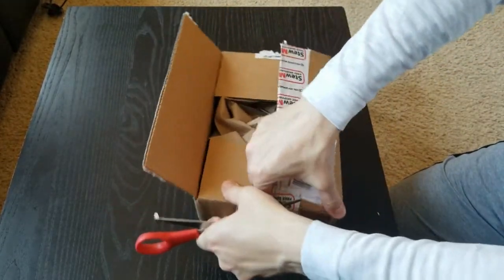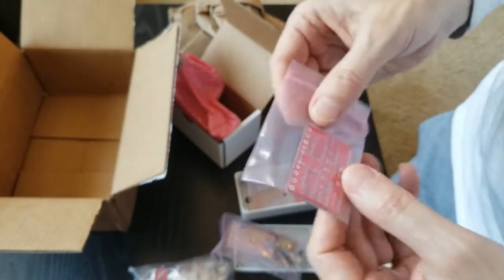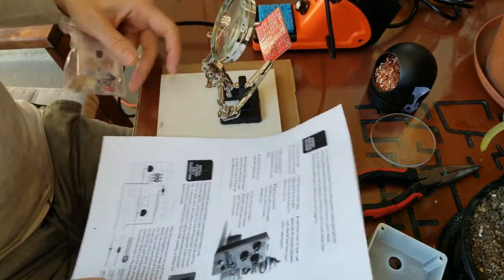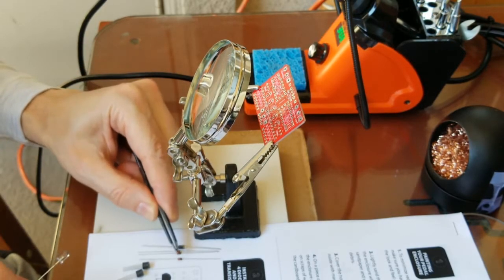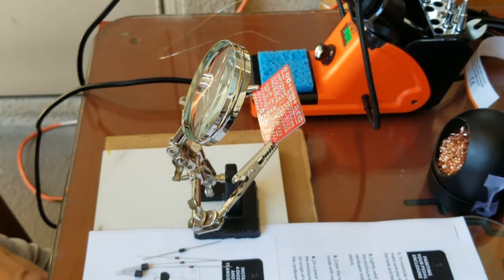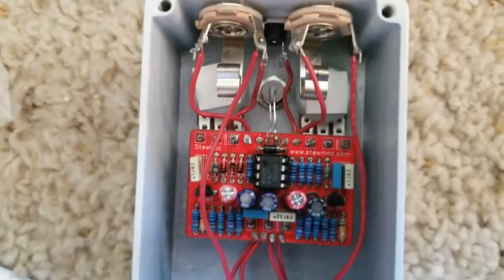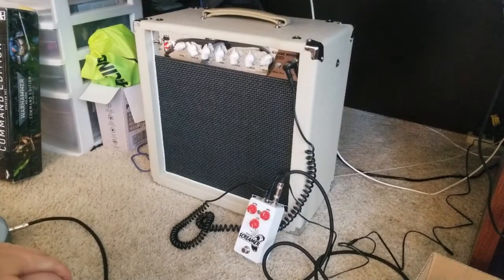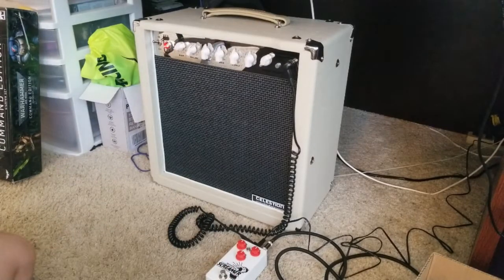Tube Screamer Clone Guitar Pedal Build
Building the StewMac clone of the tube screamer guitar pedal.